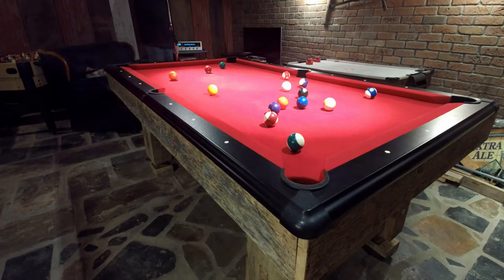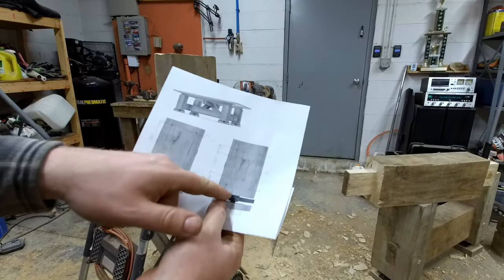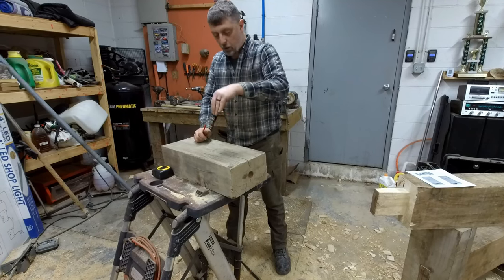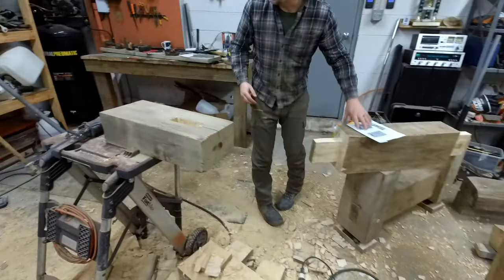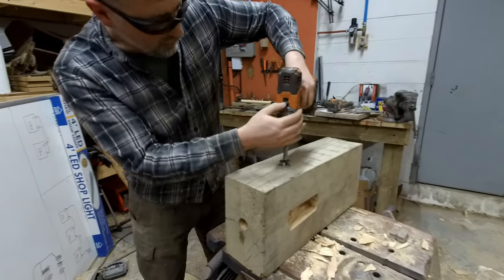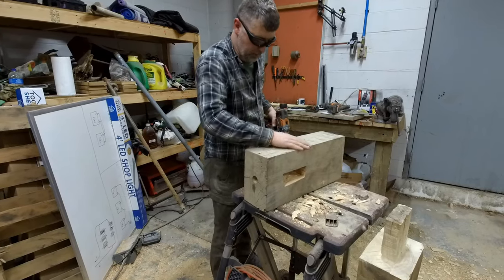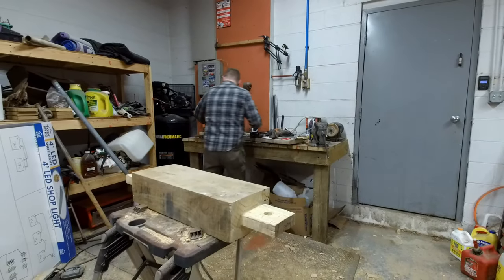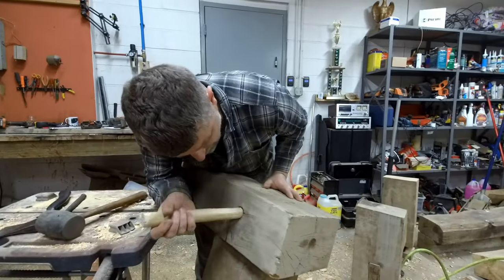Making a Barn Beam Pool Table - Mortise & Tenon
I made this homemade 3-piece slate pool table with a barn beam mortise & tenon base. Another winter project finally wrapped up!

I used the following tools in this video:
Pruning Saw Blades
1-1/2 Inch Forstner Bit
STANLEY Chisel Set
Ridgid Cordless Reciprocating Saw
Ridgid Cordless Brushless Compact Hammer Drill
Wood Chopping Hatchet